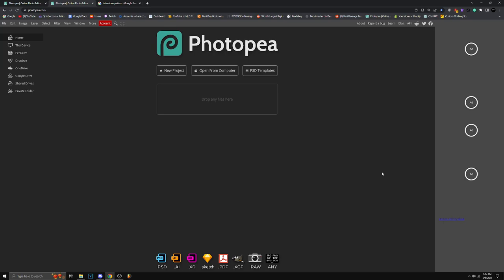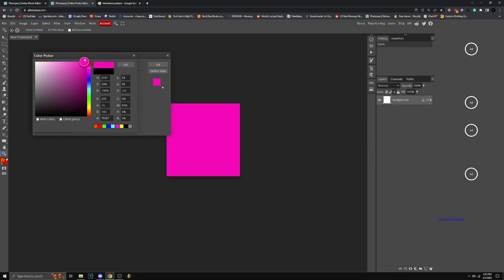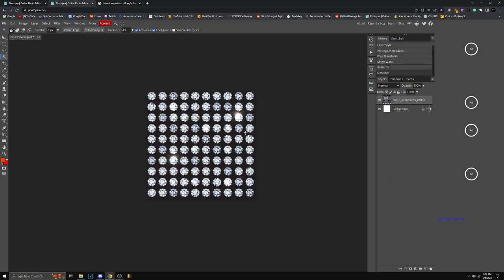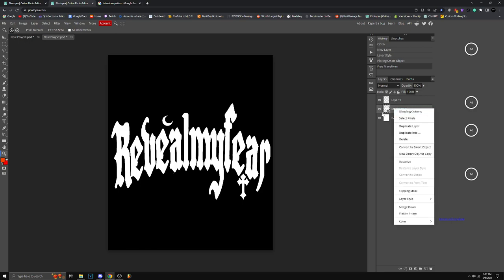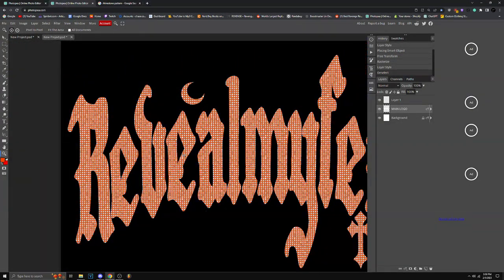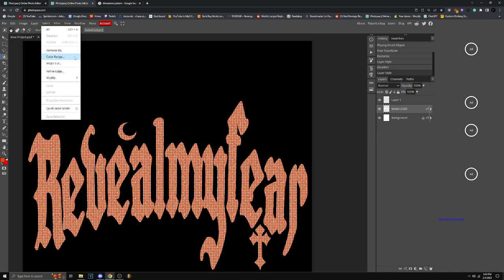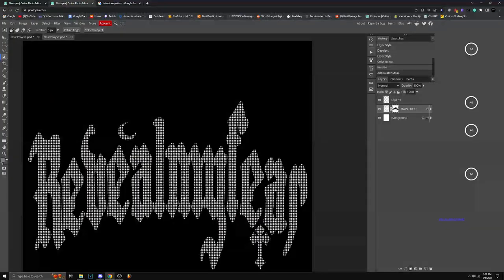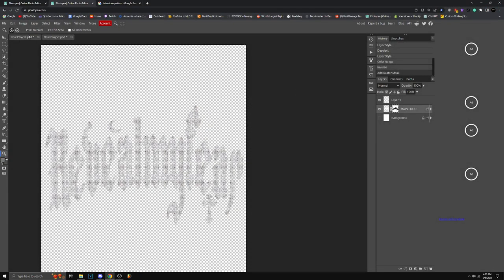HOW TO MAKE A RHINESTONE MOCKUP FOR YOUR CLOTHING BRAND (PHOTOPEA TUTORIAL) FREE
That's it have a good day :D